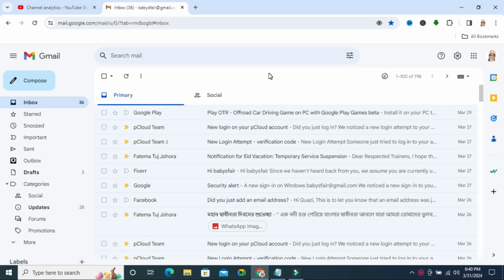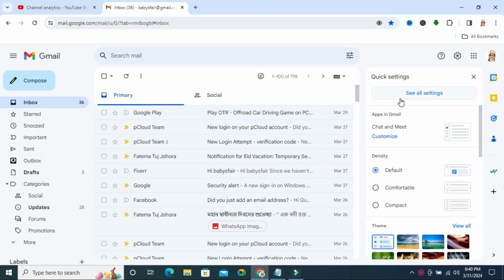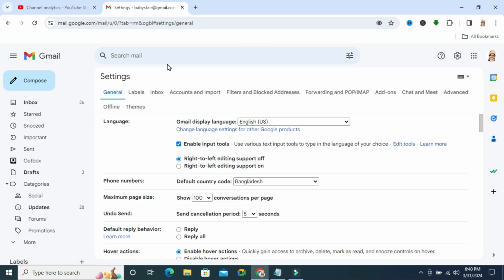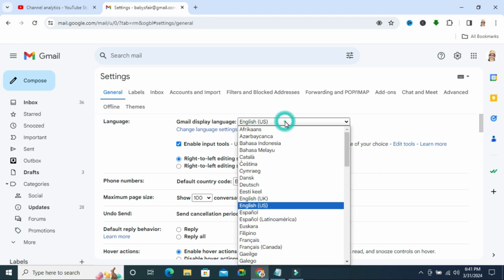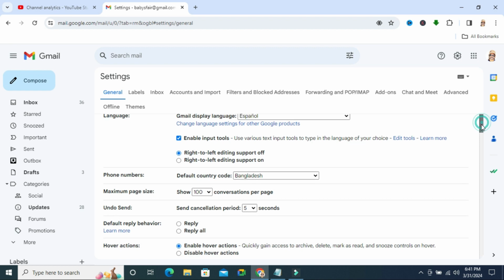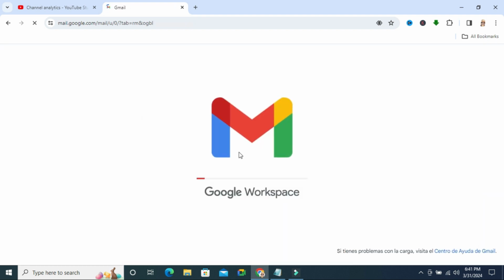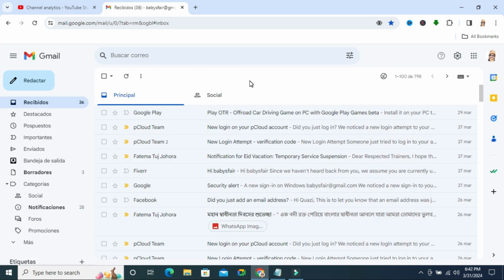How to Change Email Display Language In Gmail [Easy Step]